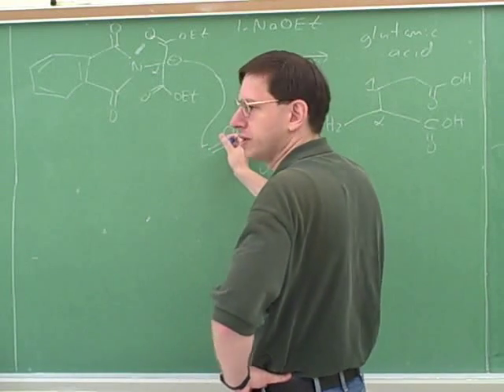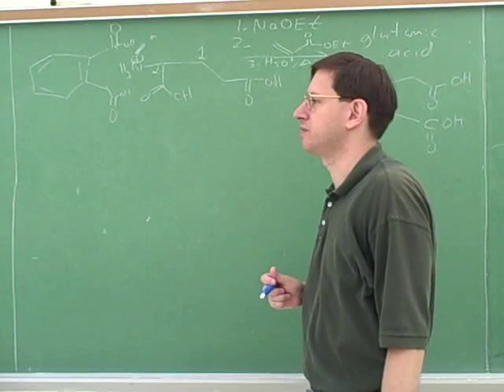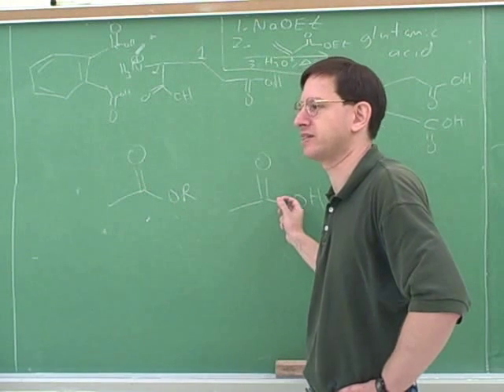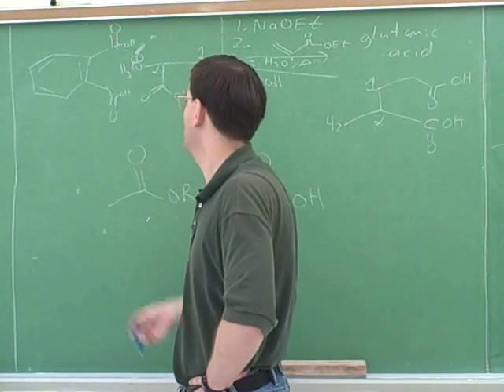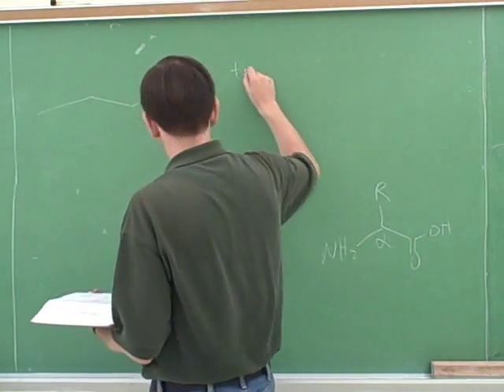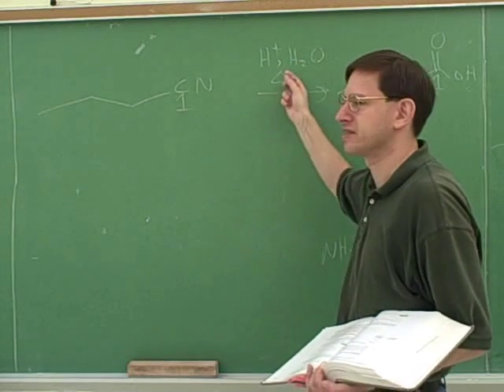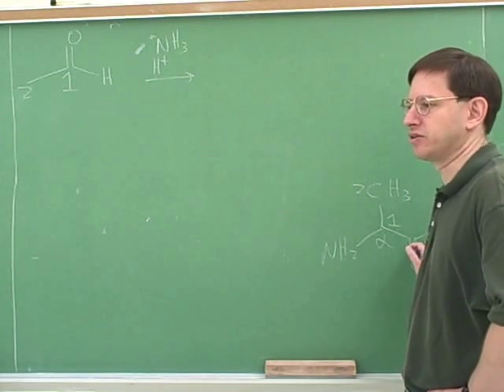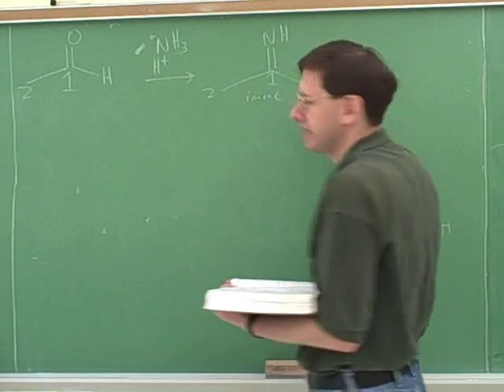Amino acid and polypeptide synthesis (4)